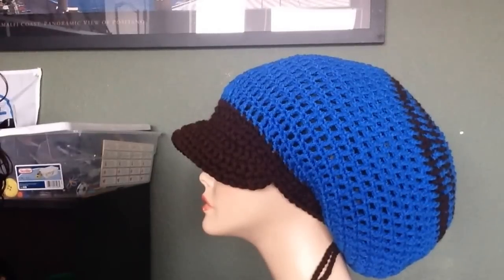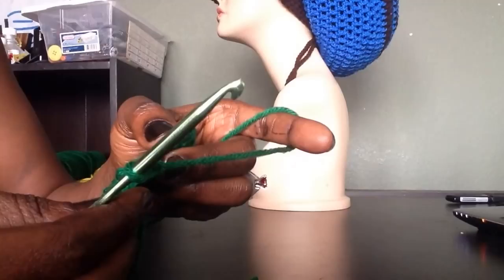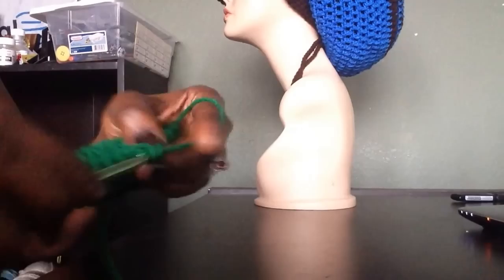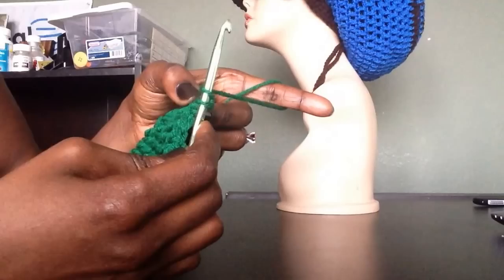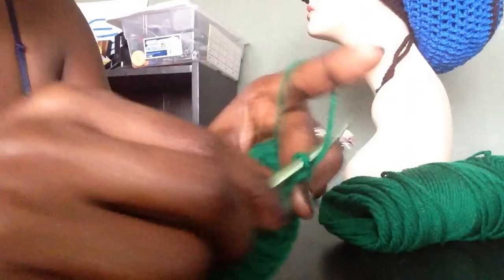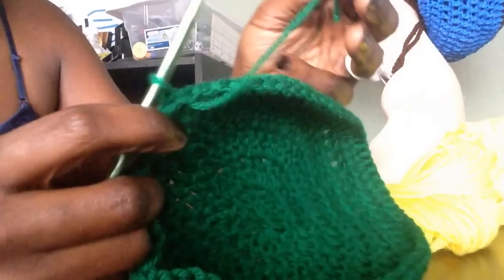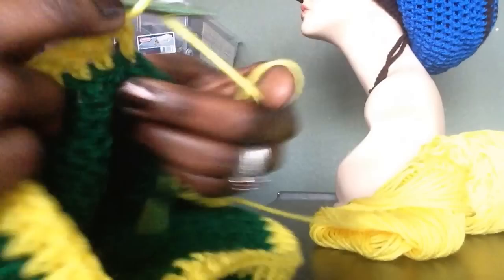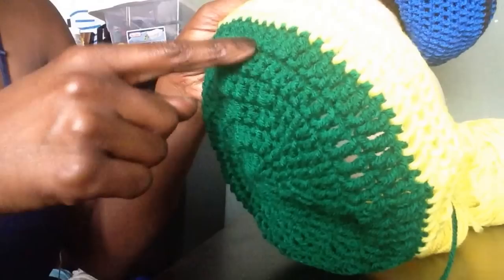Tutorial :How to Crochet a Brimmed Mega Rasta Tam. Part I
This is a mega/ large/ extra large dreadlocks tam. Like this video